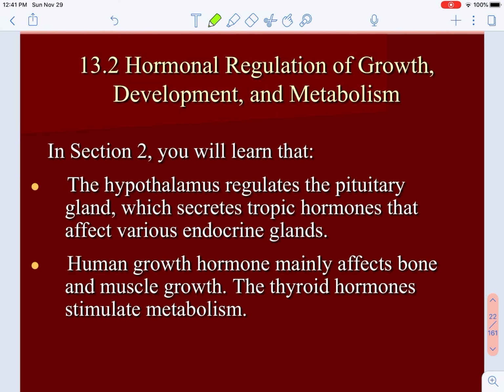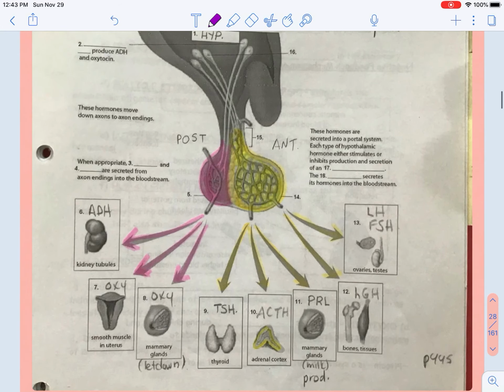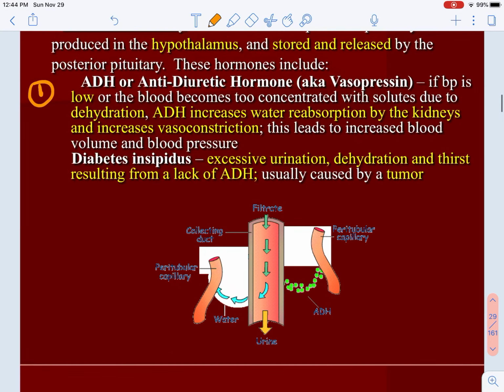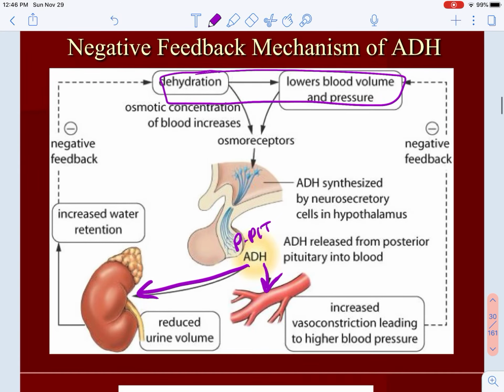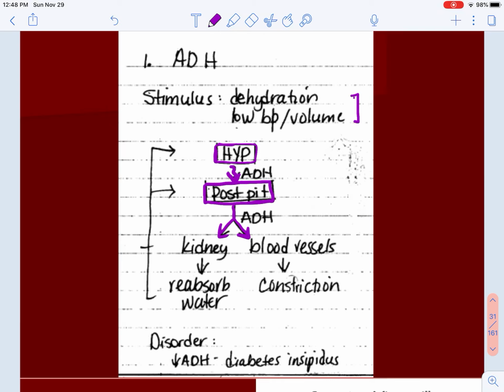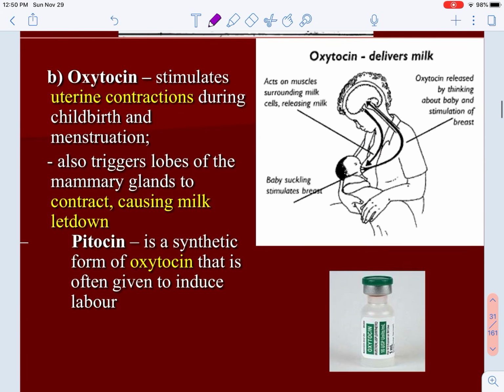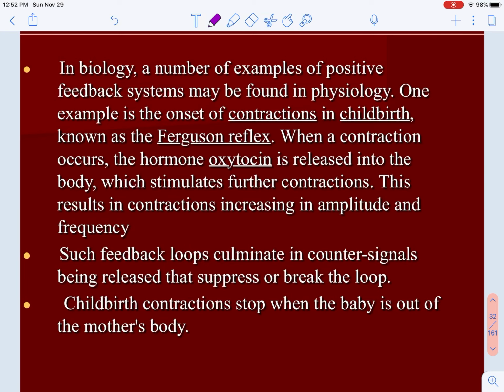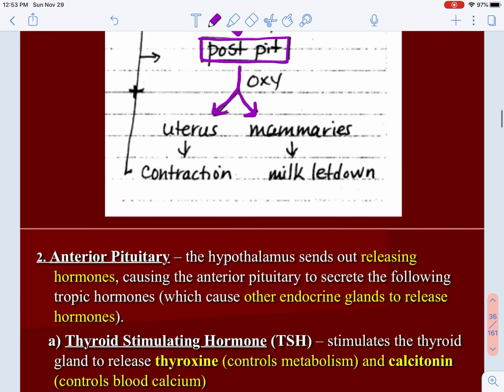Ch 13.2 video lesson 1: ADH/OXY (12:42 min)